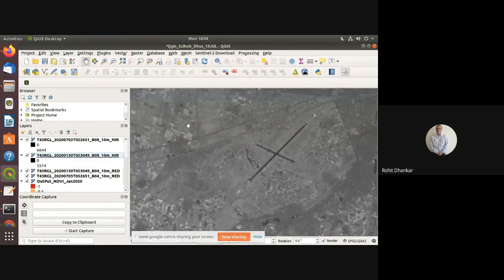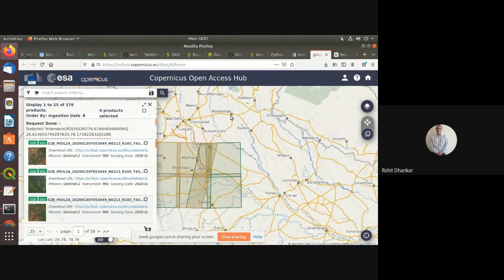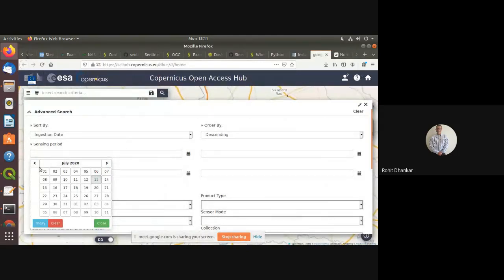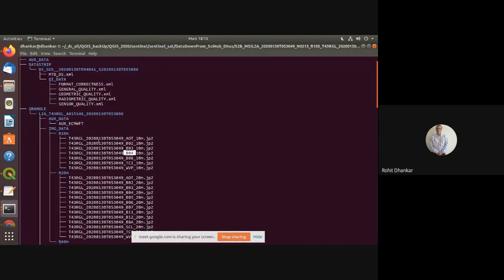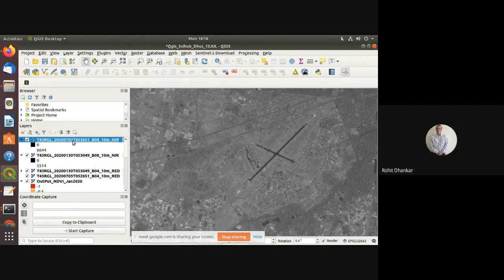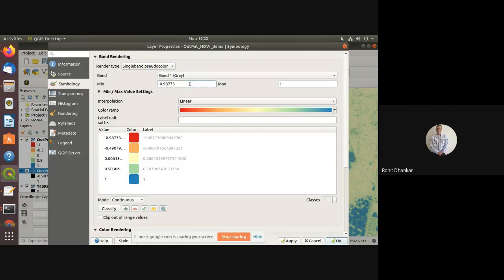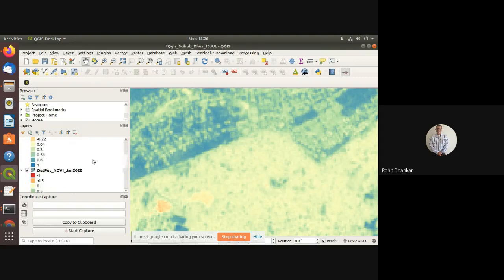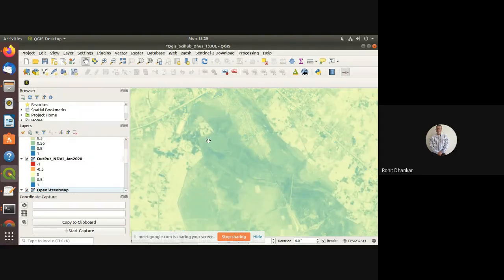QGIS Sentinel -2 - NDVI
A very basic example of the NDVI within QGIS with  Sentinel -2 satellite images of the Bharatpur WildLife Sanctuary ( Bird Sanctuary at Bharatpur near Agra )